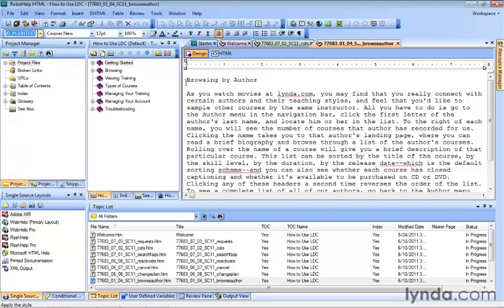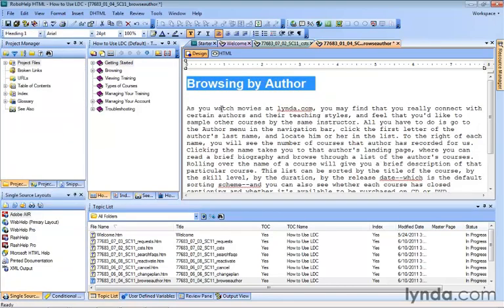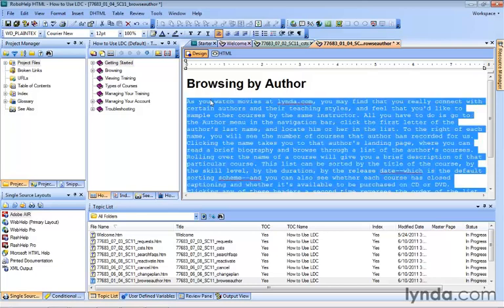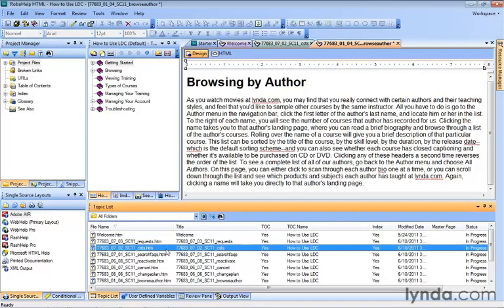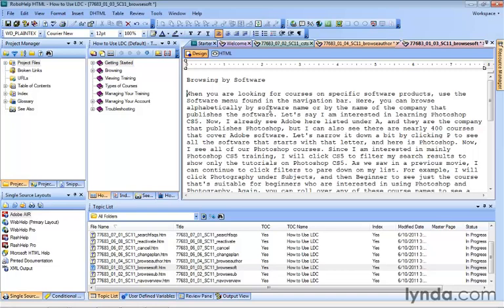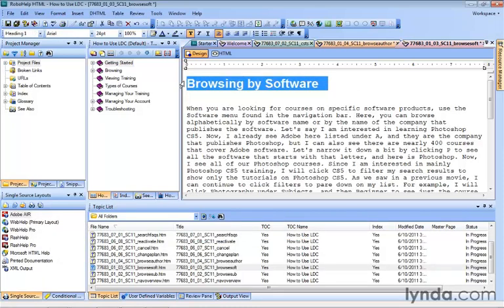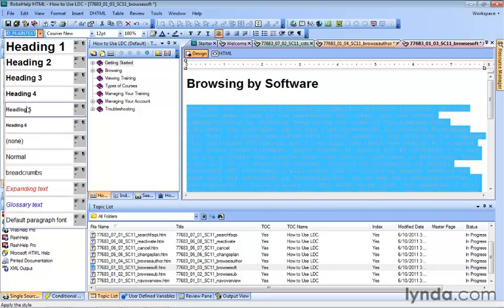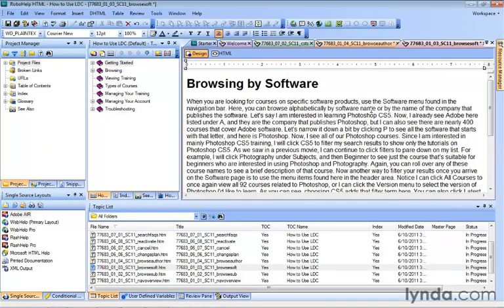Applying a style to selected paragraphs